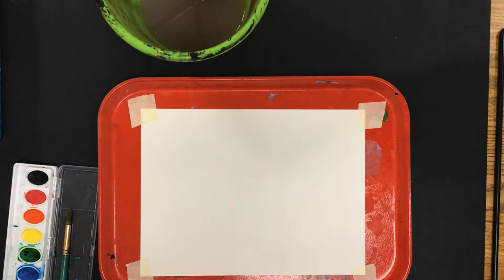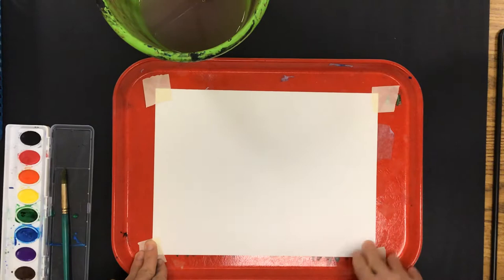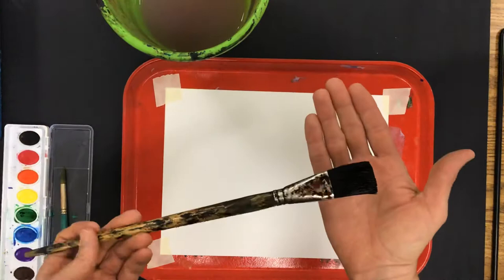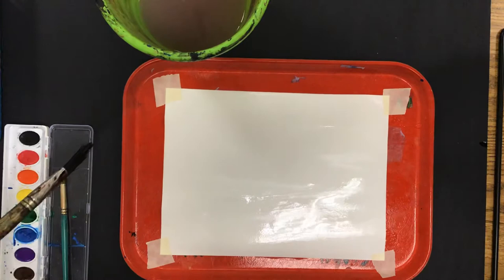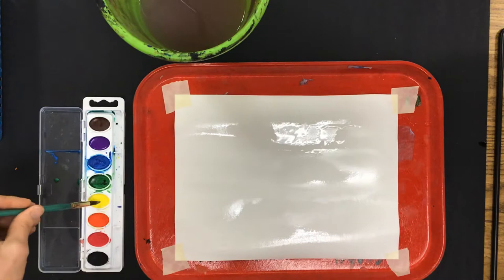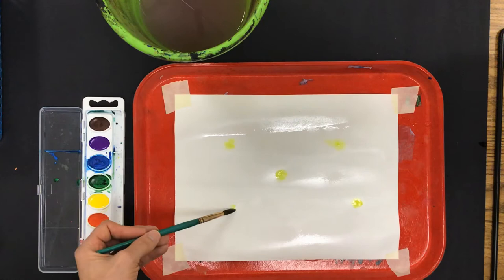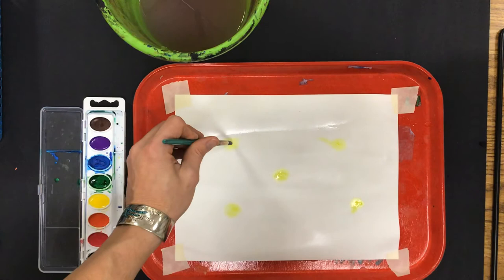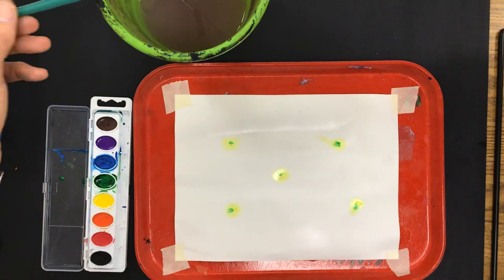Emile Nolde Poppies 1